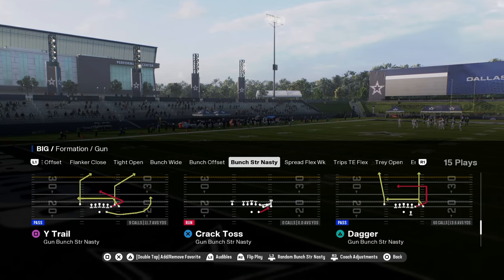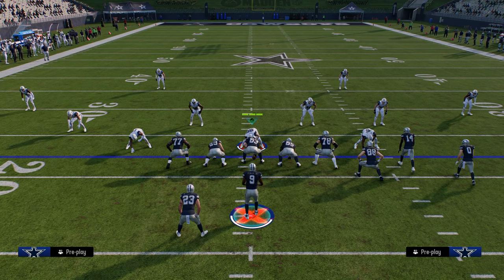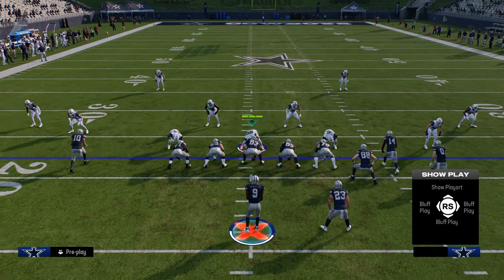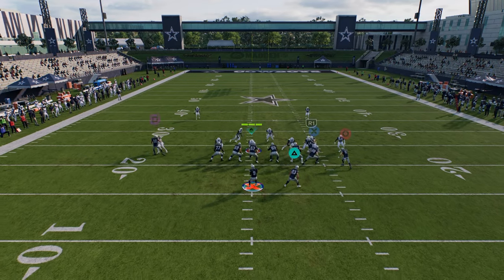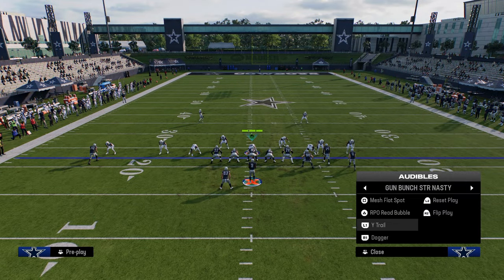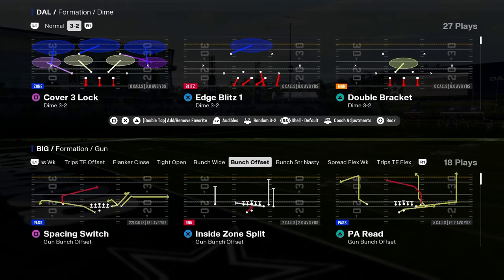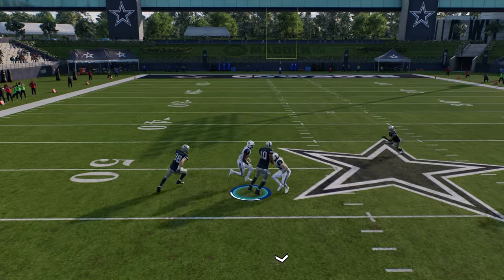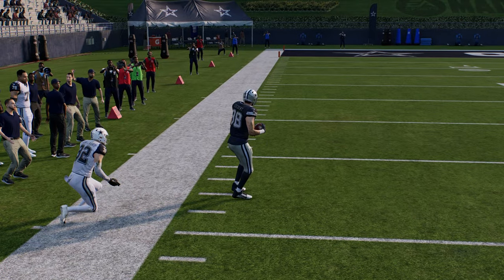How To Run Bunch Strong In Madden 25 (Mini Scheme)